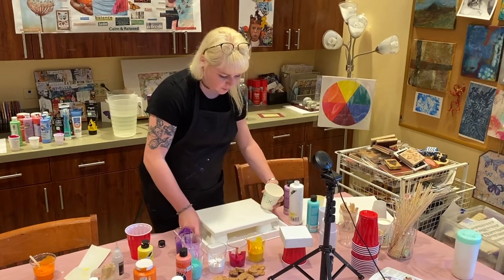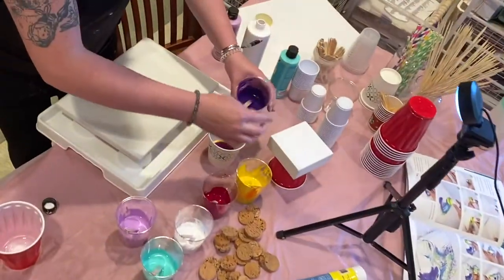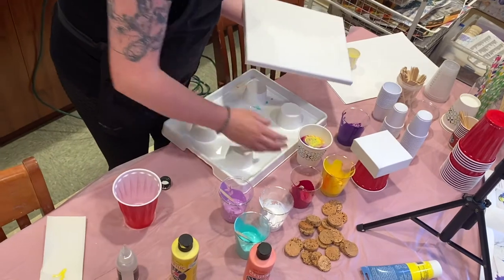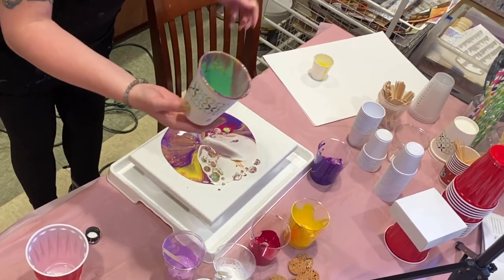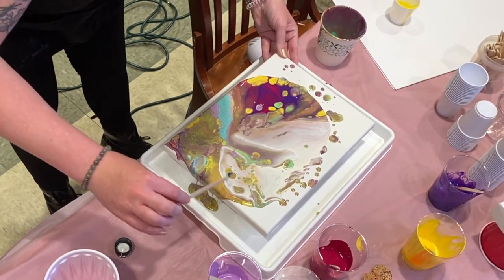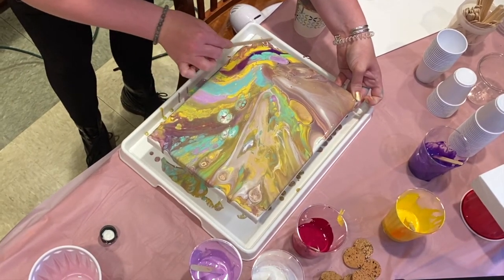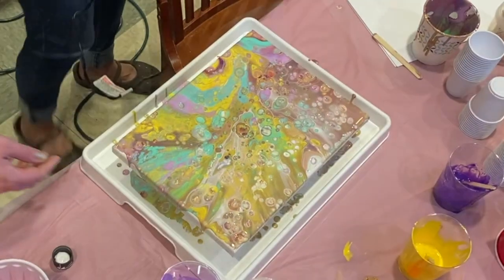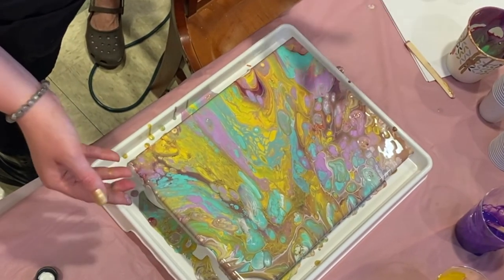Acrylic Pouring Demonstration at LivingWell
Watch LivingWell Cancer Resource Center's art instructor, Cheri Hunt, and her daughter, Cloë, demonstrate how to do acrylic pouring to create some really interesting artwork. Acrylic pouring is not only fun and easy to do, but also quite relaxing.

Here is a list of supplies to try this at home:

Acrylic paint
Pouring medium
100% silicone
Water
Craft sticks
Skewers
Toothpicks
Straws
Cups for mixing different sizes
Paper towels
Plastic table cloth
Hair dryer
Surfaces of your choice: tiles, canvas, etc.

This video was taken during a virtual art class designed for individuals impacted by cancer. To learn more about LivingWell and our programs and services,